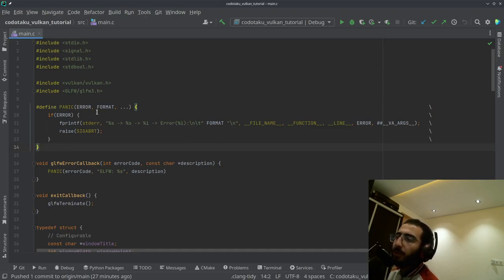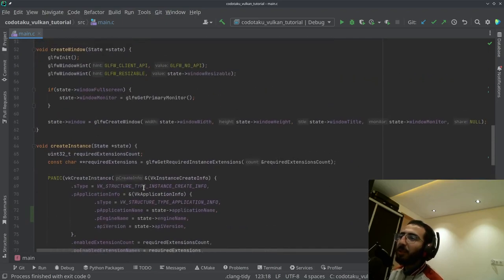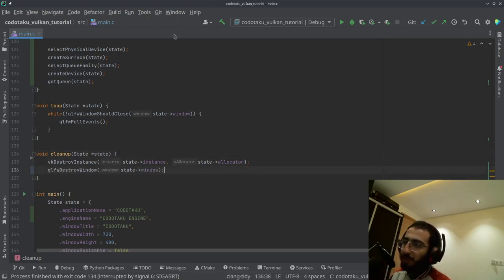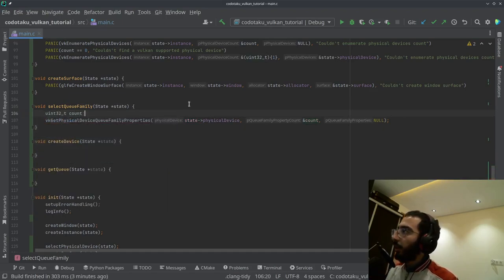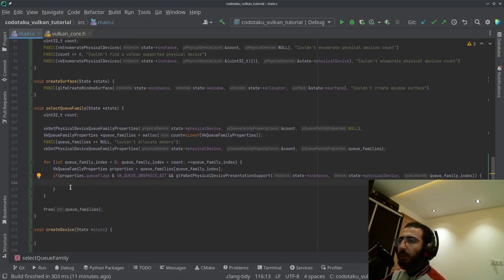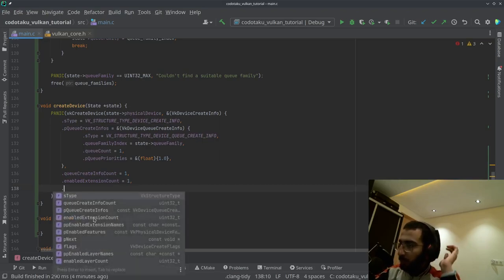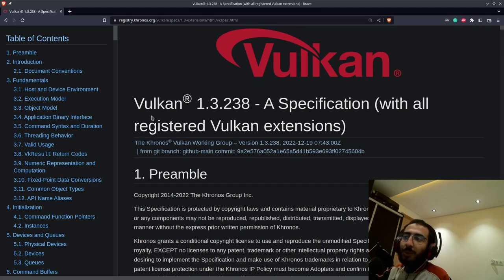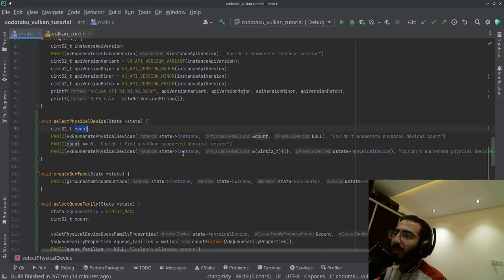Vulkan, C and GLFW tutorial for beginners 2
Am using:
- Language: C 17
- Libraries: Vulkan graphics API, GLFW cross-platform windowing
- OS: Arch Linux (Manjaro KDE)
- Build system: CMake (Ninja)
- Compiler: GCC
- IDE: JetBrains CLion

I'm a Vulkan beginner too, but my knowledge and videos are based on experience, research, trial, and error. I believe in teaching a subject while I am a beginner because a beginner won't skip details and will explain the subject in a more beginner-friendly way than a professional at the cost of potential loss of accuracy and rigor. the struggle of learning is still fresh on a beginner's mind. Finally am learning more by teaching and am learning better code and asking more questions because I know someone will read my code and watch my video : )
TLDR: A beginner understands beginners more than an expert and teaching is a good learning method.

00:00 Off-camera changes
07:00 Last In, First Out (LIFO)
09:30 Program structure
15:37 Physical device selection
22:10 Surface creation
24:00 Queue family selection
41:10 Device creation
46:50 Queue handle
49:00  Useful resources
55:50 Explanation